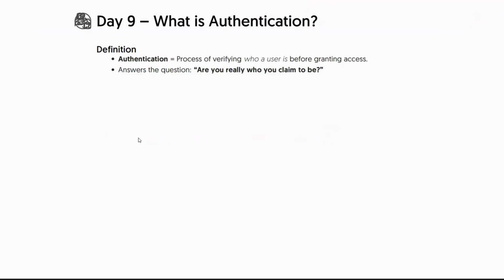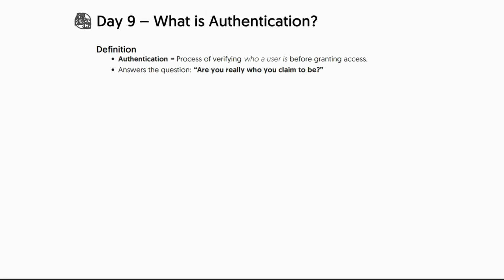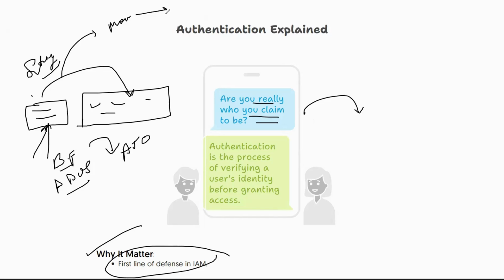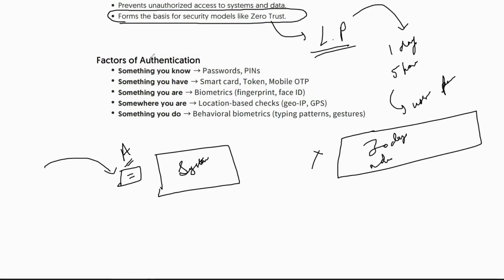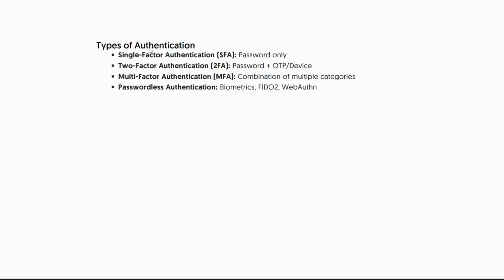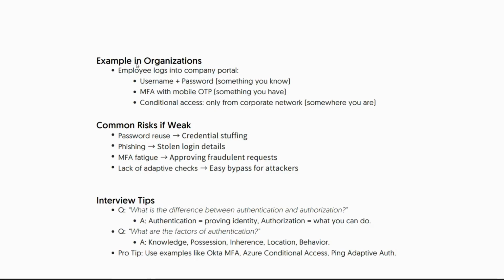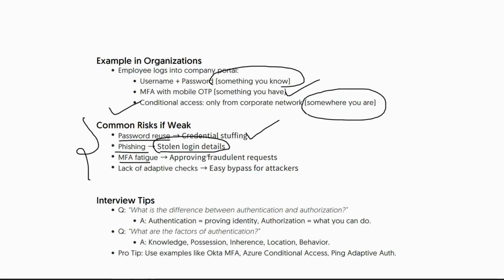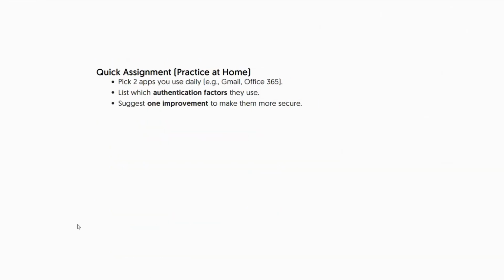Day 9: Authentication in IAM | Factors & Types Explained | IAM 30-Day Series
🔐 Day 9 – Authentication: Deep Dive (Factors & Assurance)

In this session of the IAM 30-Day Series, we go beyond the basics and explore Authentication in depth. You’ll learn about:
✅ The different authentication factors (Something you know, have, are, do, and where you are)
✅ Single-factor vs. multi-factor authentication (MFA)
✅ Assurance levels and how they strengthen security
✅ Real-world use cases of passwords, OTPs, biometrics, and adaptive authentication

Whether you’re an IAM beginner, engineer, or architect, this deep dive will help you understand how authentication shapes digital security in modern enterprises.

📌 Previous Day (Day 8): Leaver Process – Secure De-provisioning
📌 Next Day (Day 10): Authorization – Understanding Access Control